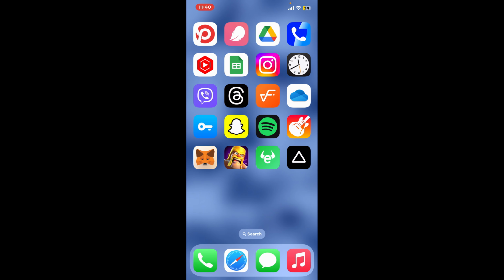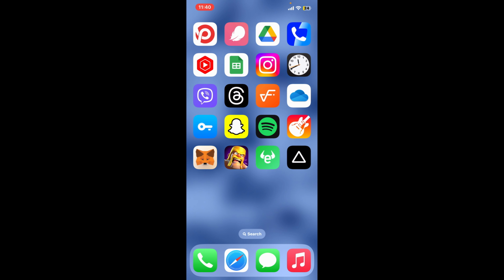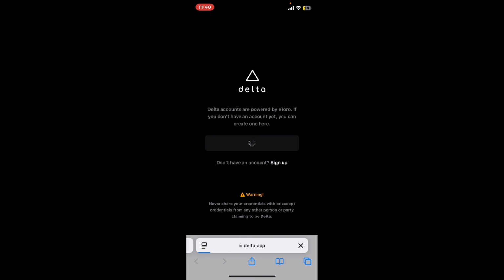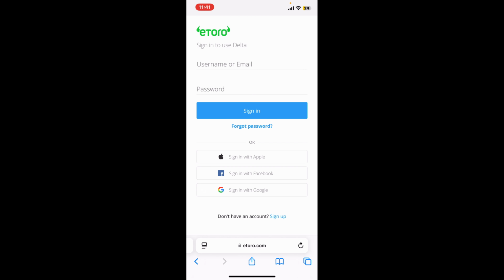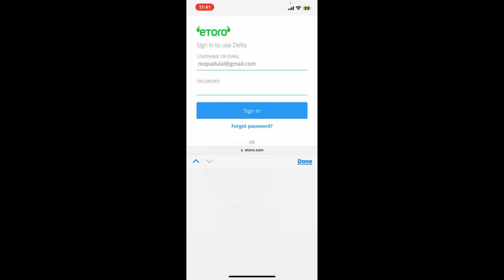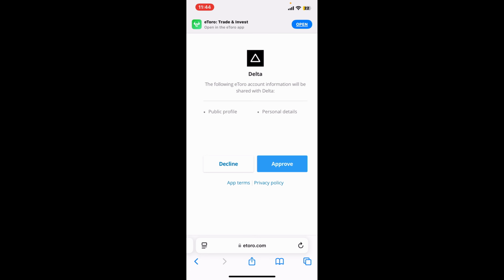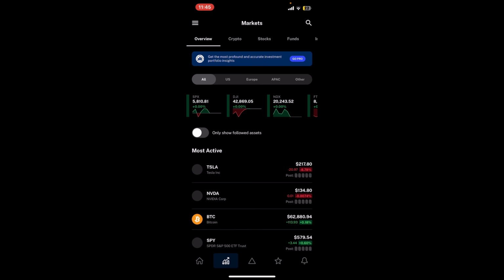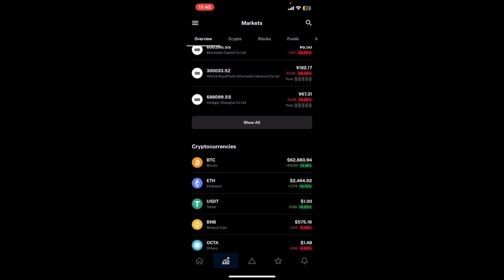How to Login in Delta eToro Account 2024?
In this tutorial, I’ll show you how to log into the Delta app using your eToro account. Easily connect your eToro account to track your investments and manage your portfolio in one place. Follow these simple steps to securely log in and sync your data for a seamless experience!